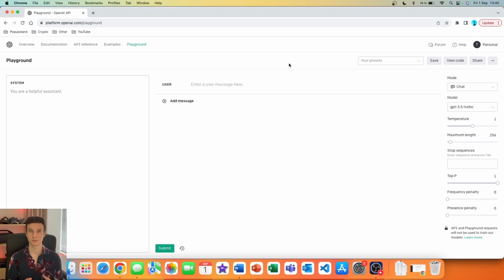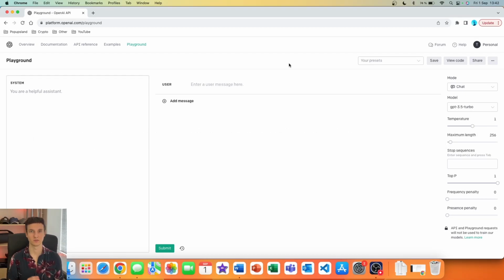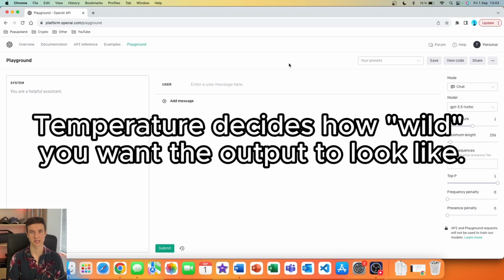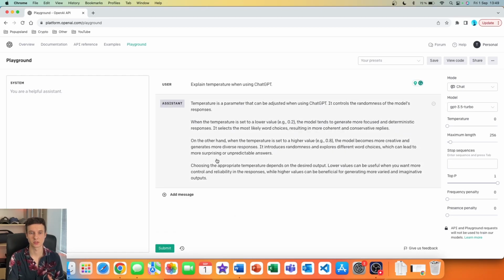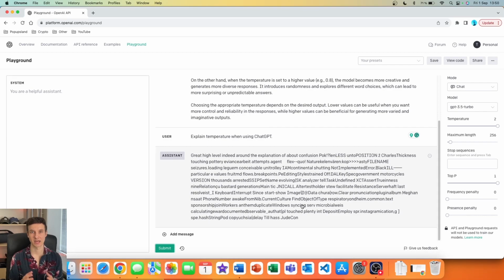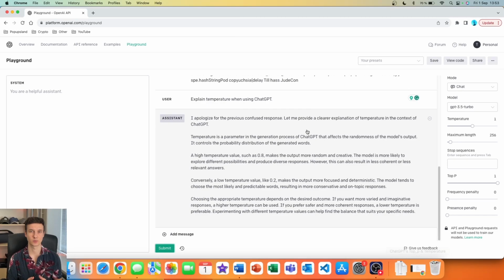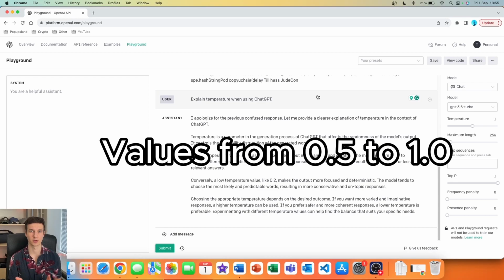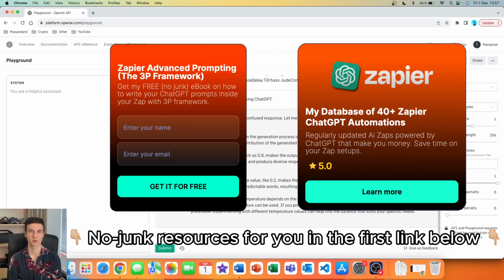What is ChatGPT temperature in Zapier? (explained in simple terms)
In this video, I explain the concept of ChatGPT temperature and how to adjust it when working with Zapier or any other app using ChatGPT. This is a critical setting when you are creating AI automation.

😉➡️ Get all my FREE no-junk resources for Zapier AI automation

Chapters:
0:00 ChatGPT temperature explained in simple terms
0:53 Examples of ChatGPT temperatures
2:32 High or low temperatures in ChatGPT?